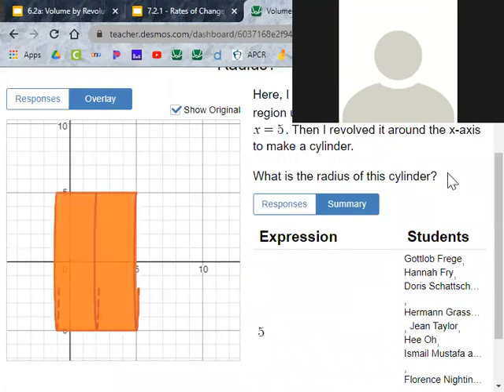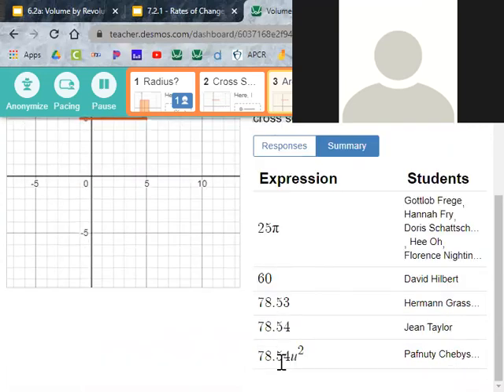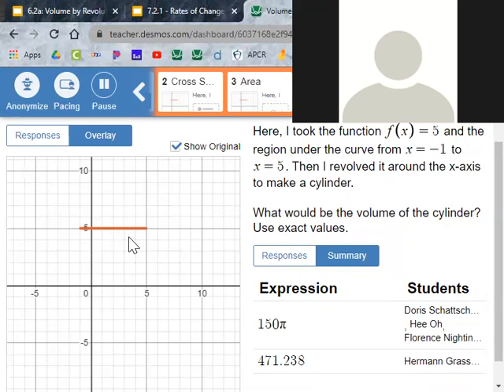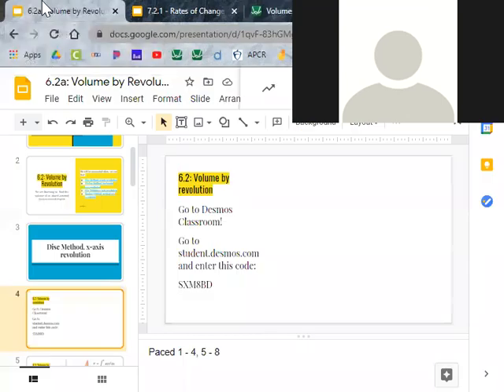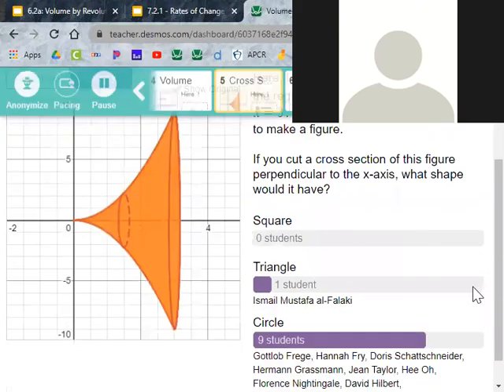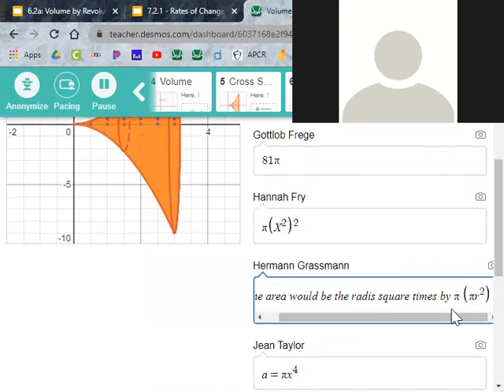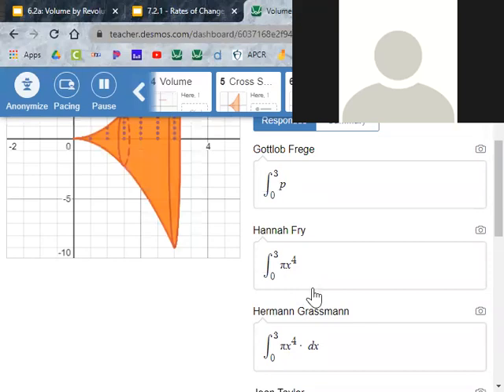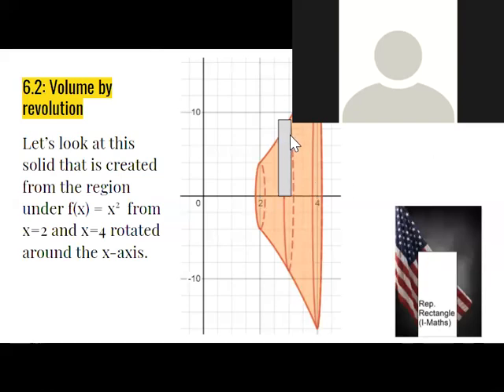6 2 Part 1 Discs x